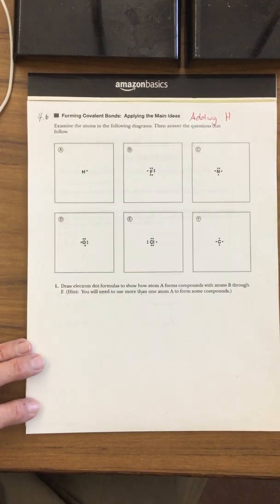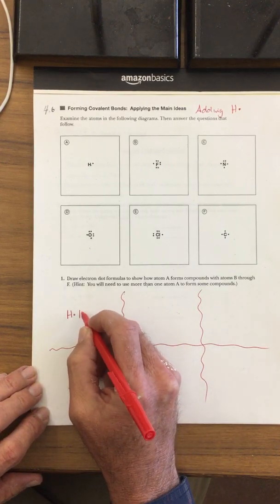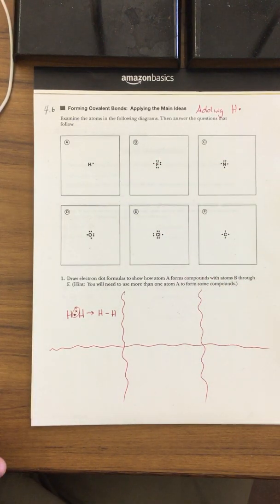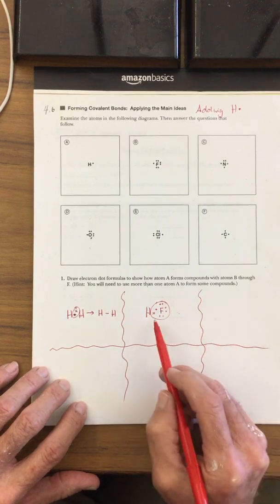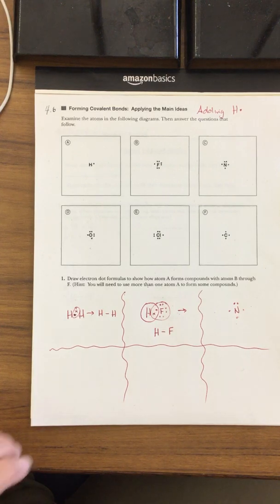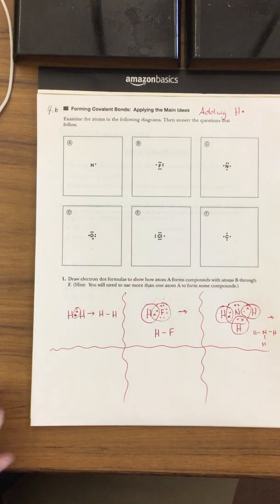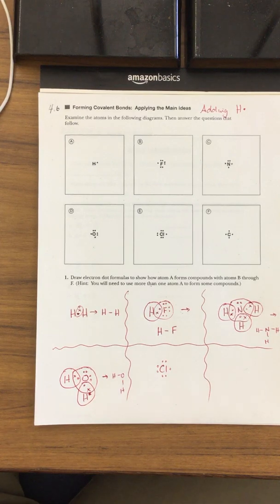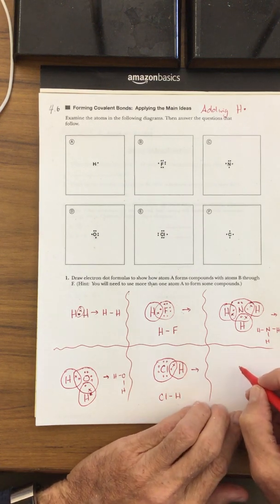Lab 4 6 Covalent Bonds